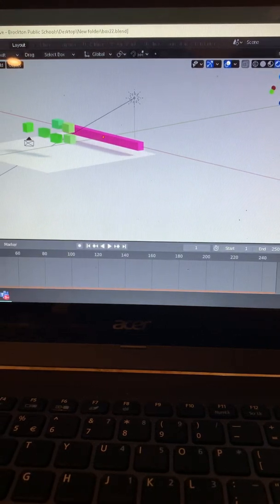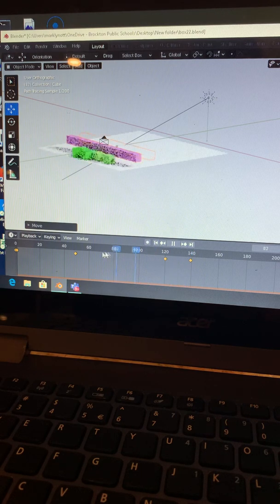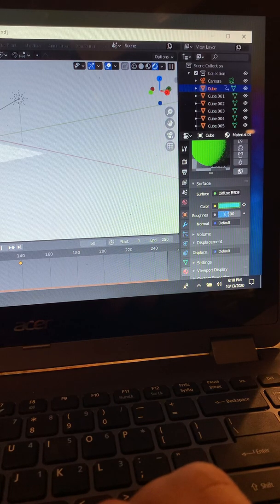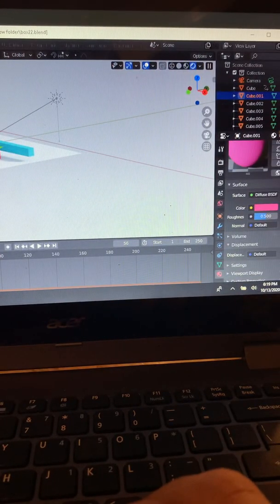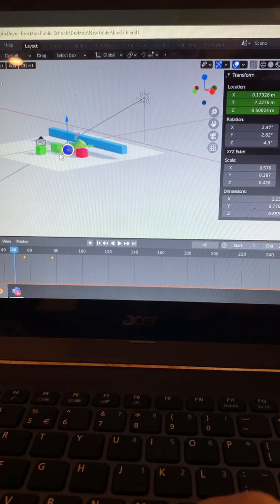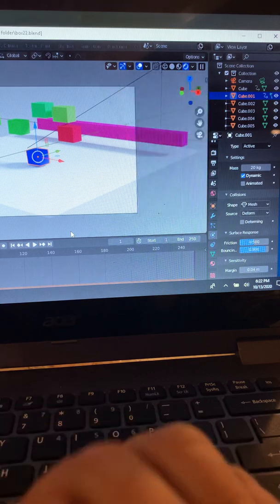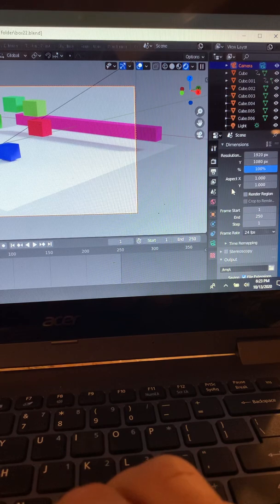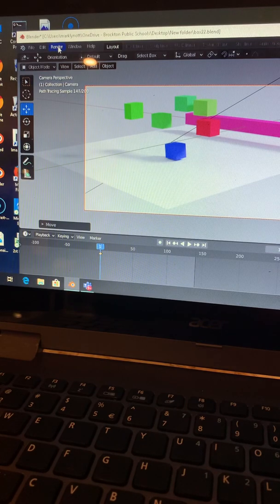Blender part 3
Getting ready to render and fix the camera angle